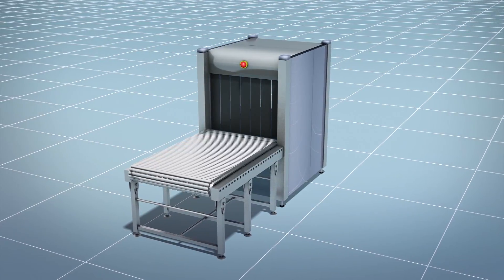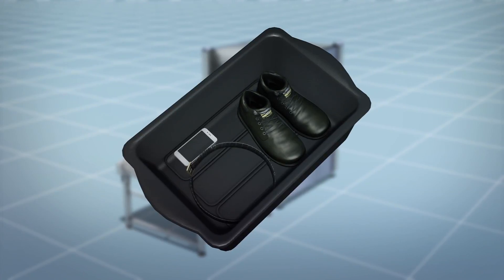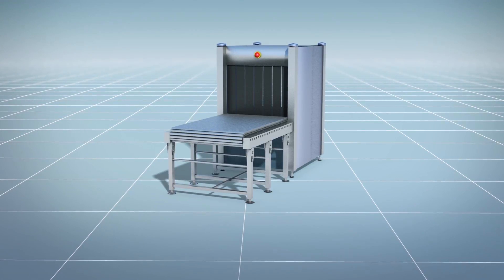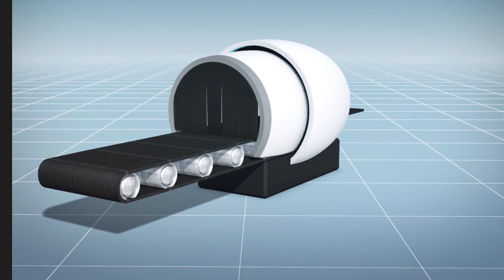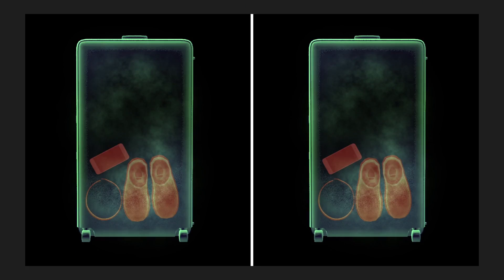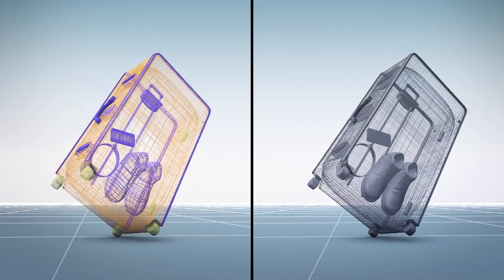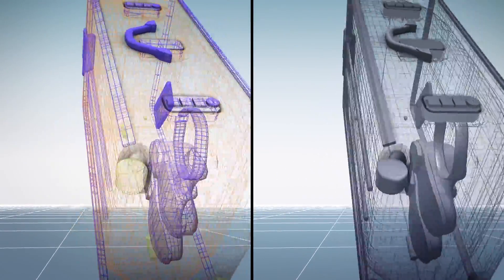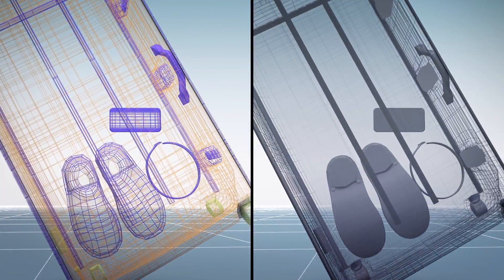TSA and AA developing new 3D luggage scanners for US airports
The TSA is working with American Airlines to bring about a new scanning machine that may change the experience of security lines for many travelers, reports CBS News.

Travellers in the U.S. have become accustomed to long TSA lines where shoes and belts are removed, and smartphones are placed within X-ray machines, among other things.

X-ray machines may soon be replaced with a CT, or computed tomography bag-scanning machine, which would create 3D images of the contents within a piece of luggage, reports Fortune.

This way, passengers would not be required to take anything out of their carry-on baggage, as the machine would be able to "see through" it.

The machine would allow officers to directly zoom in and rotate the 3D image, which reportedly would be "much better at detection."

Pekoske also said that in around five years, they expect passengers to not have to remove any items from their carry-on bags.

RUNDOWN SHOWS:
1. Showing the old X-ray machine where people had to take out many things from their carry-on suitcase to put in a tray.
2. Showing the CT carry-on scanner and the 3D image it would create.
3. The machine 'seeing through' the luggage.
4. Officers would be to zoom in and rotate the luggage to check what's inside.

"Fortune reports X-ray machines may soon be replaced with a CT, or computed tomography bag-scanning machine, which would create 3D images of the contents within a piece of luggage."

SOURCES: Fortune, CBS News, Chicago Tribune, USA Today, American Airlines Newsroom